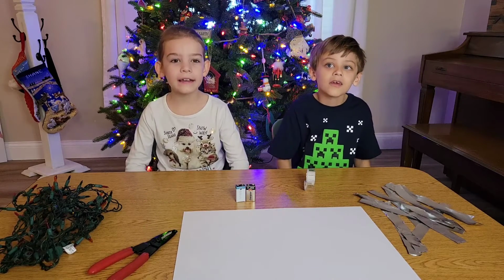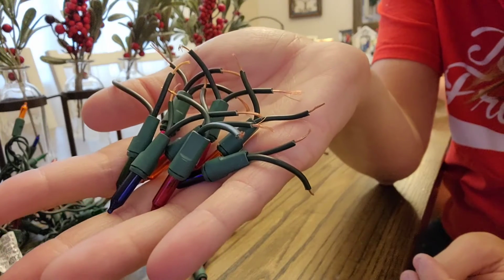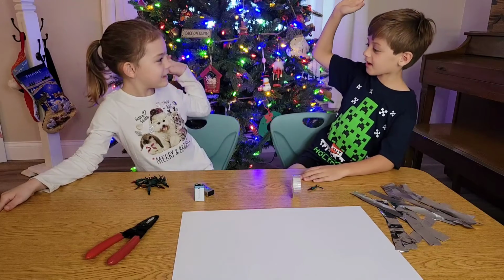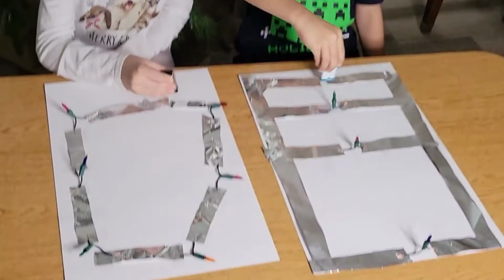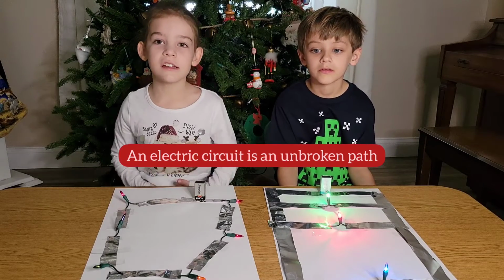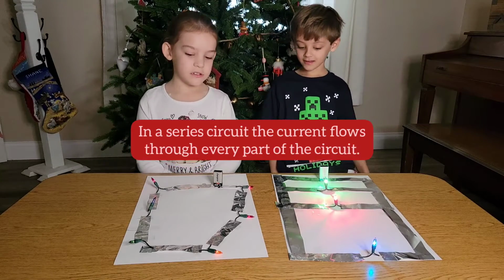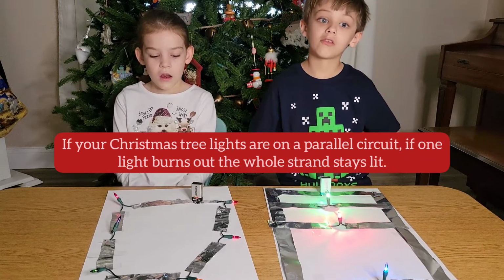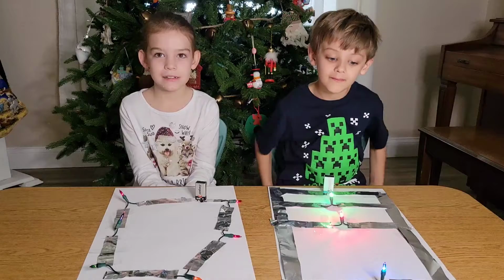Holiday Light Circuits - 12 Days of Science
Designing circuits in series and in parallel with Christmas lights. Check it out.